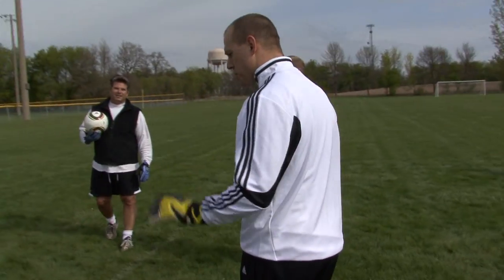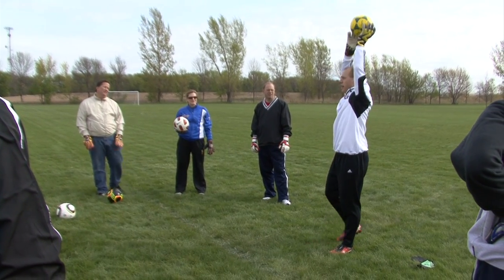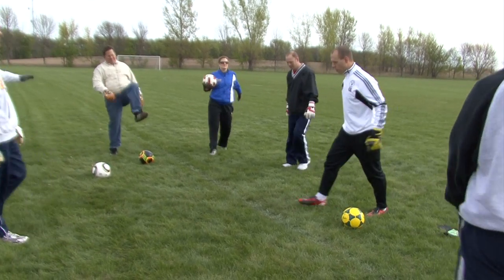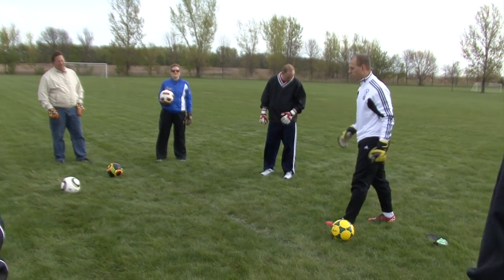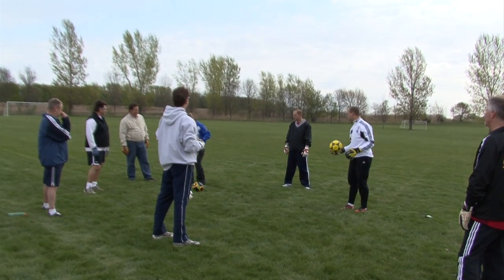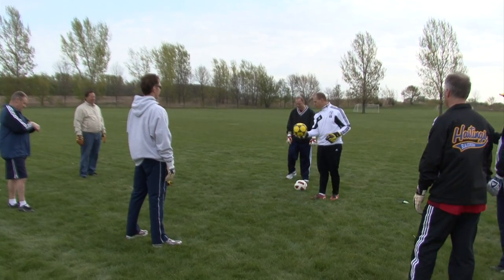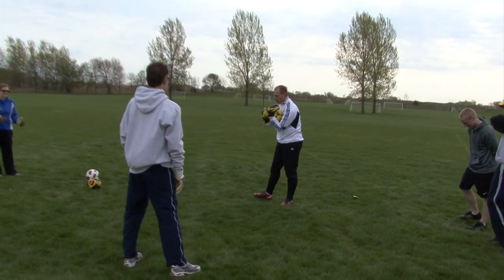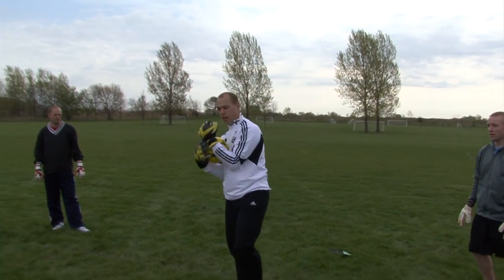Soccer Goalkeeper high catches pushes and punches Part 1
HFC, Shane Lanning, Soccer, Goalkeeper, Goalkeeper Training, High Catches, Pushes, Punches, Coaches Training